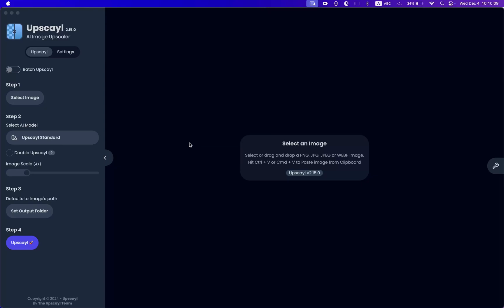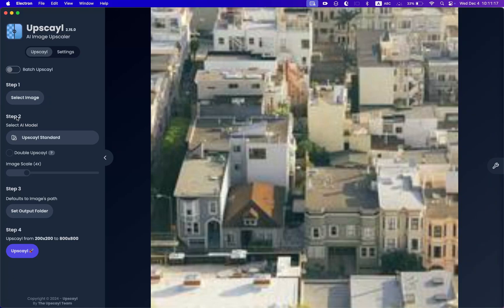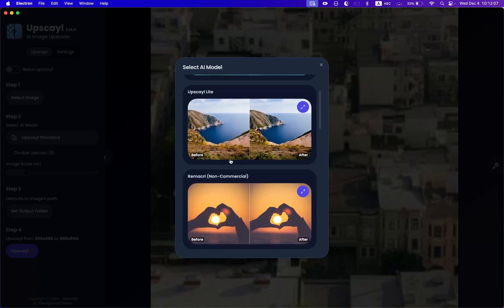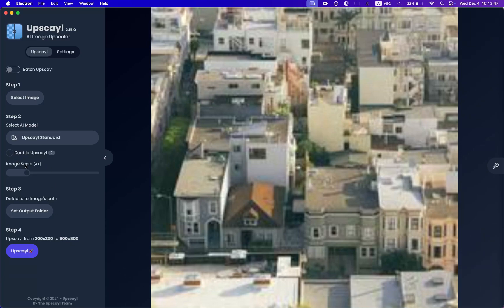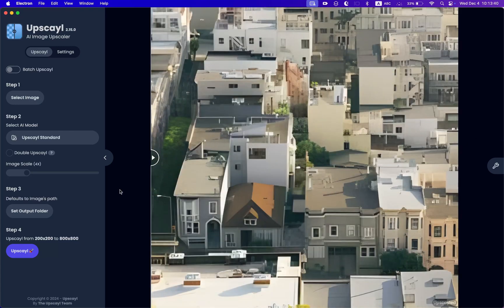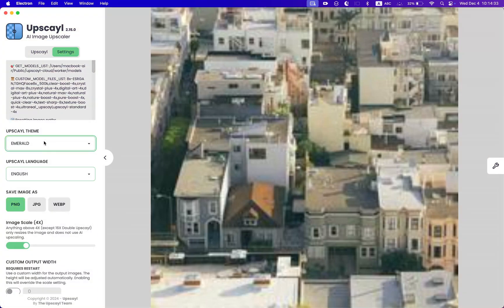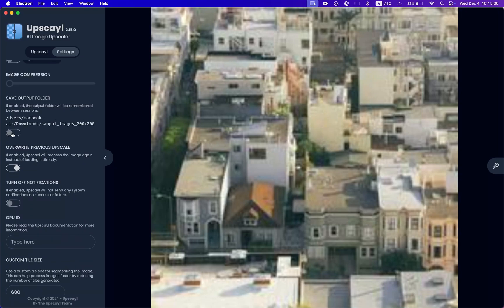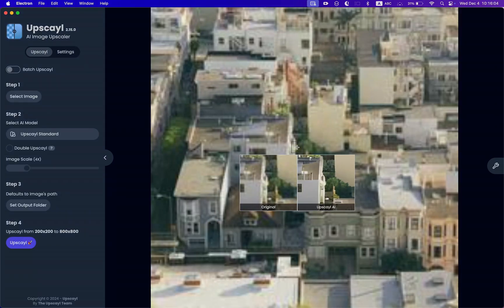Upscayl Tutorial - How to use Upscayl? | Best Free AI Image Upscaler for Linux, Mac and Windows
Welcome to our step-by-step tutorial on Upscayl, the best free AI-powered image upscaler for enhancing image quality effortlessly. 🚀

In this video, you'll learn:
📌 How to upscale your images using powerful AI models.
📌 Tips for choosing the best models for your needs.
📌 How to utilize the Double Upscayl feature for extreme resolutions.
📌 How to navigate the Settings tab.

Upscayl is perfect for photographers, artists, and anyone looking to improve the quality of their images. The best part? It's completely open-source and free!